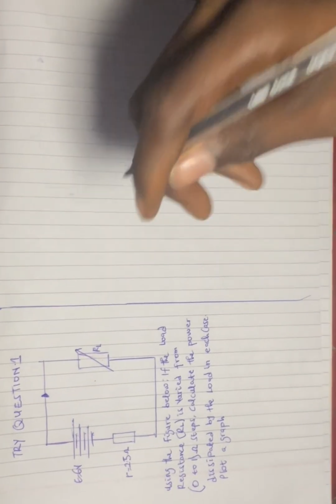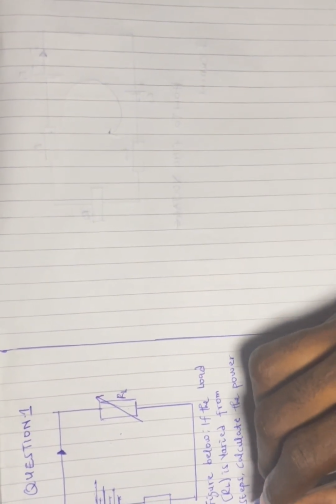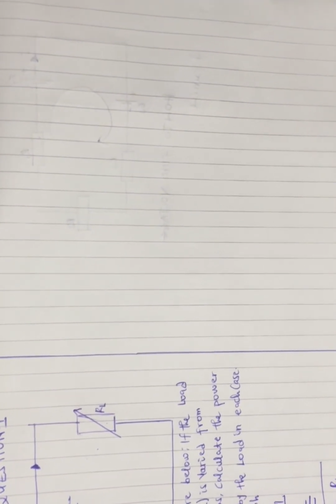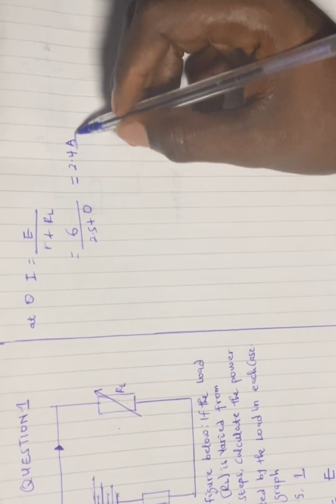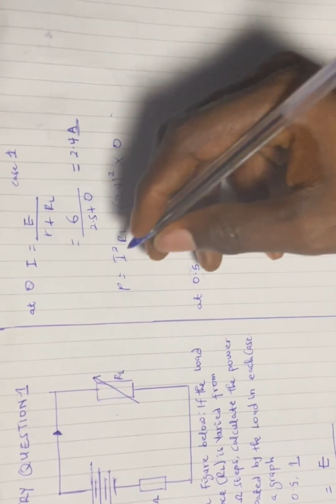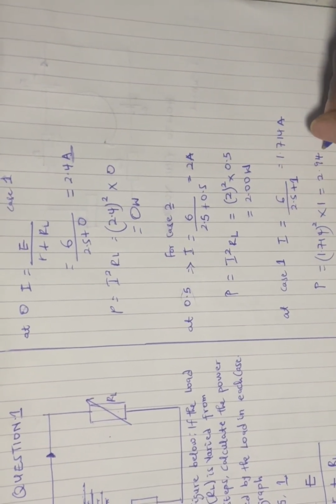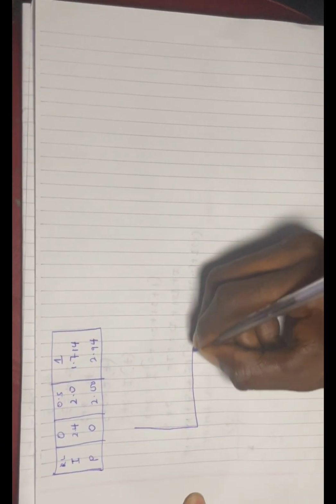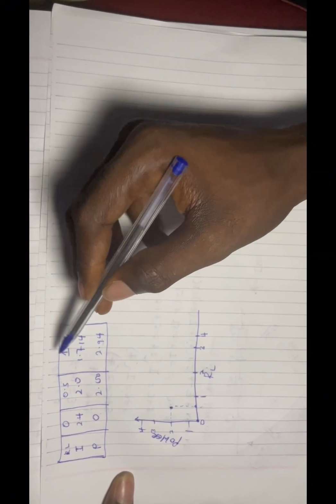Kirchhoff,s Law 100%solved question